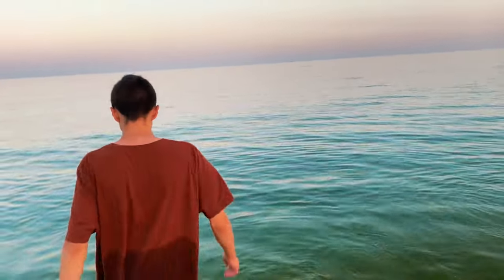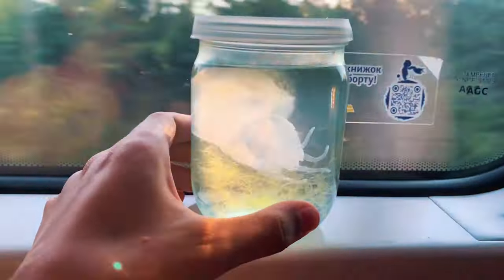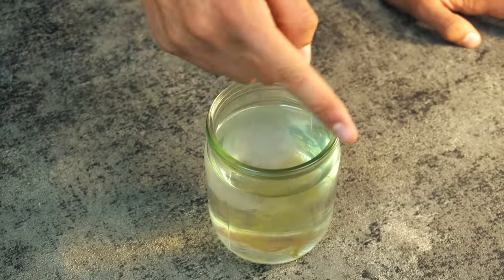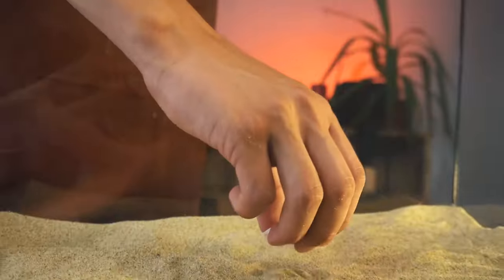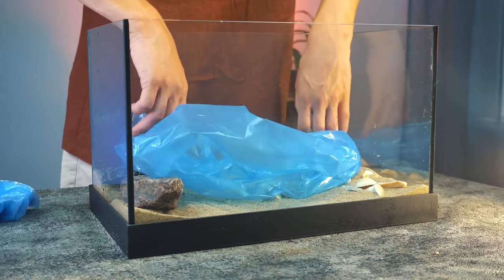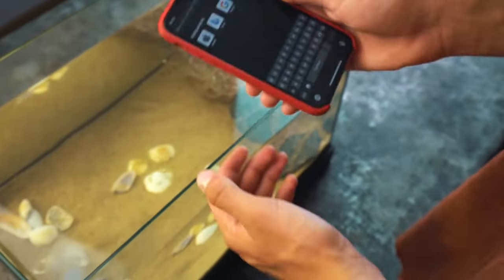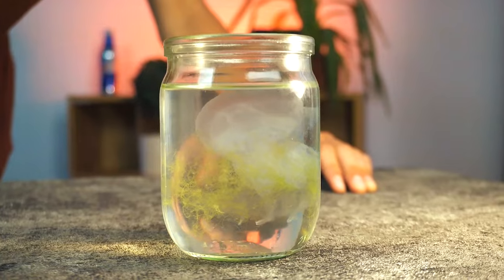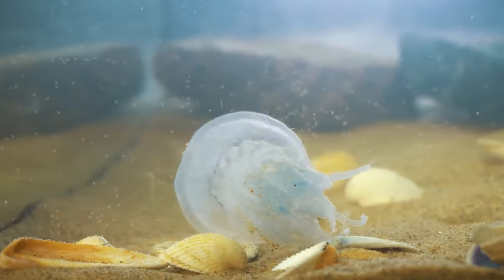WE GROWN JELLYFISH AT HOME!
Hello, I recently went to the sea, and while studying the marine environment, something painfully stung me in the leg, I looked around and noticed a jelly-like creature in the water column, I tried to catch it and it turned out to be a small jellyfish.

Did you like the video? If so, use the two fingers below the video to select the one facing up.